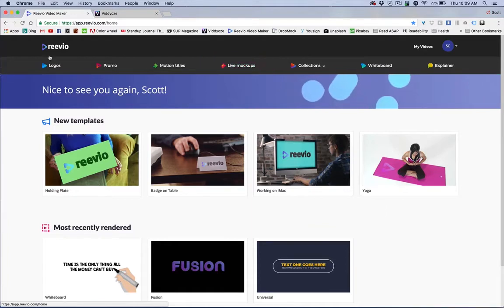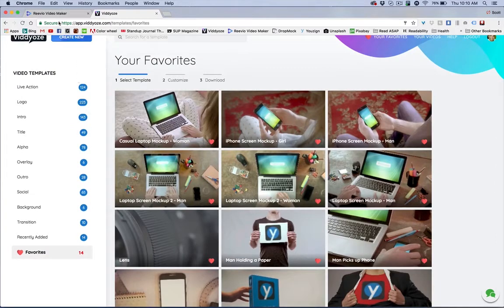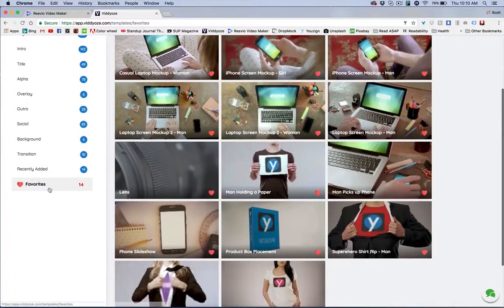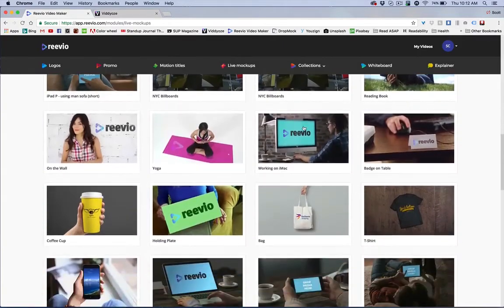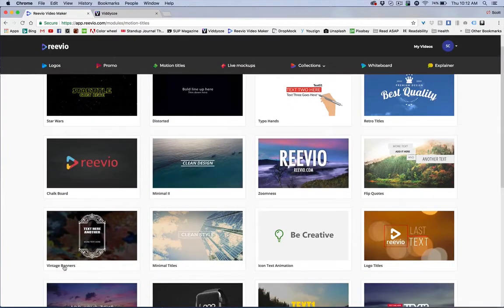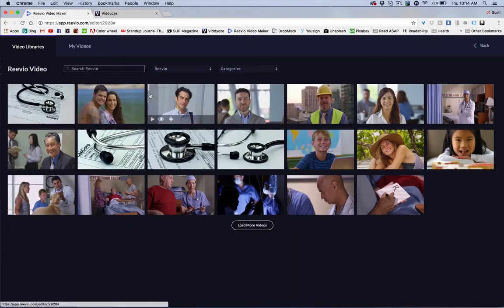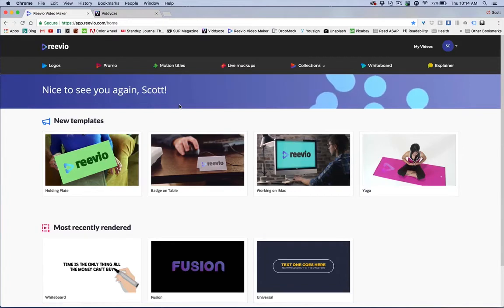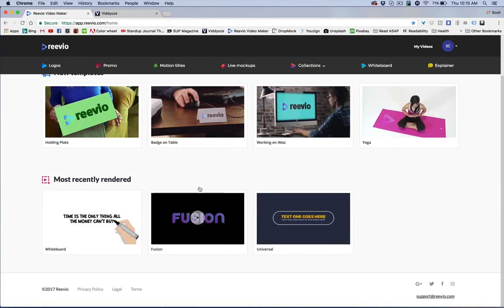Reevio Video Maker 2.0: Video Templates Done Right!